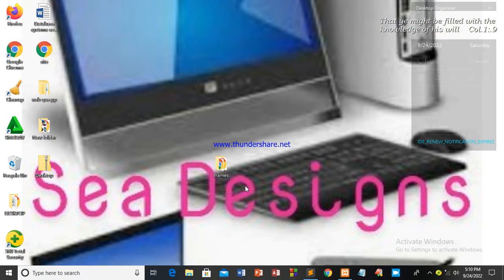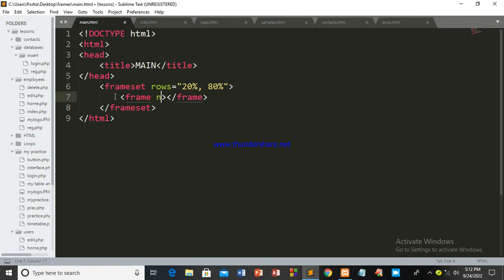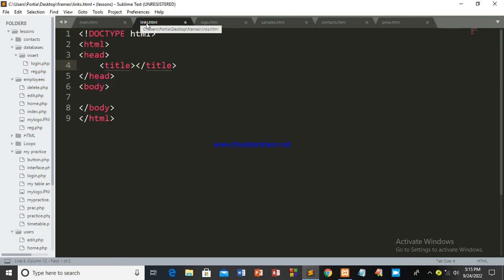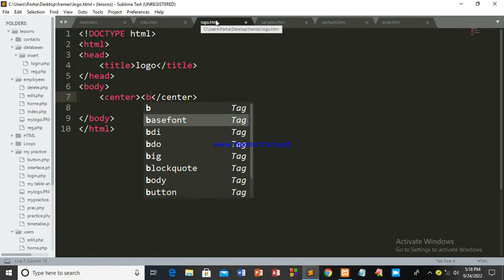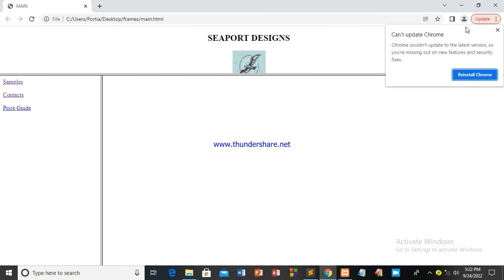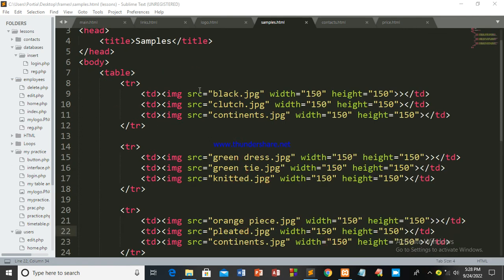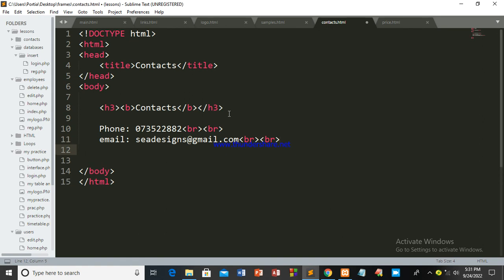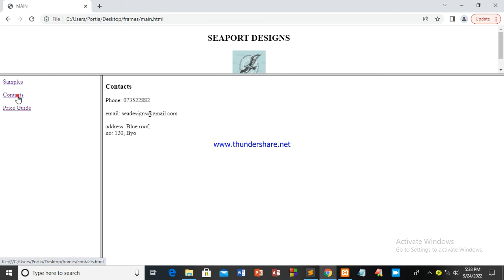Sea Designs(Creating a website with frames in HTML. Tutorial 4)